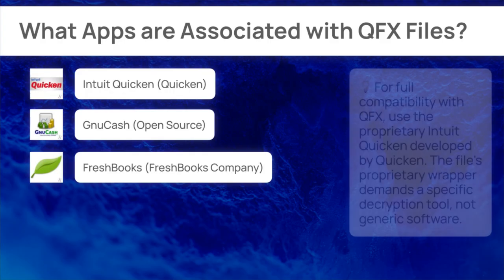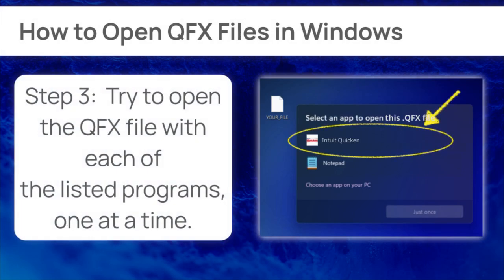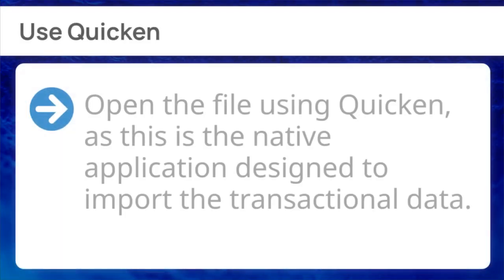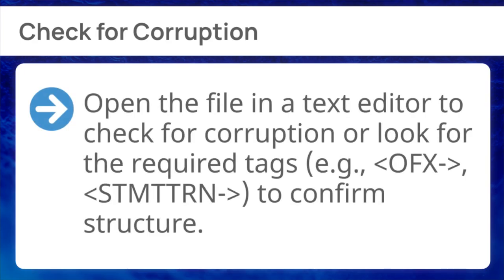How to Import QFX Files (Intuit Quicken)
Is your Quicken Financial Exchange File format refusing to open? It happens more often than you think. In this quick video, I’ll explain how to open, view, and troubleshoot any QFX file on Windows — even unsupported ones.

The QFX (Quicken Financial Exchange) file is a proprietary format used for exchanging financial data between financial institutions and Intuit Quicken. It is an XML-based plain text file containing transaction history, account balances, and investment data.

Download Universal File Viewer (Recommended):  Recommended tool instantly open QFX files (and 200+ more formats) with File Magic.

▶ What You’ll Learn:

- How to Use Quicken
- Get a clear explanation of what the QFX file is
- How to Check Version/Year
- How to Check for Corruption
- Correct Windows QFX file association problems
- See where the QFX file format came from
- Resolve Windows issues that stop QFX from opening
- Choose the best software to open QFX

Timestamps:

00:00 - Setup
00:24 - Guide to QFX Files
00:52 - History of the QFX Format
01:12 - Creating and Editing QFX Files
01:30 - How Do I Open a QFX?
02:02 - QFX File Errors
02:33 - Universal Compatibility Tools